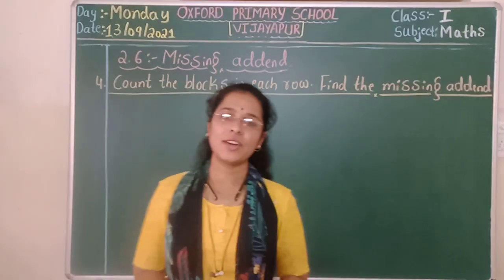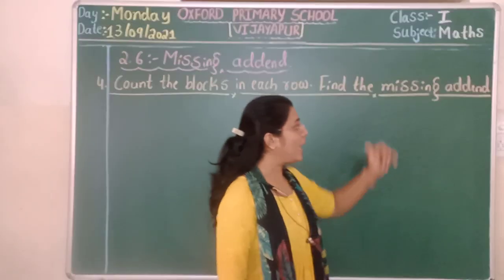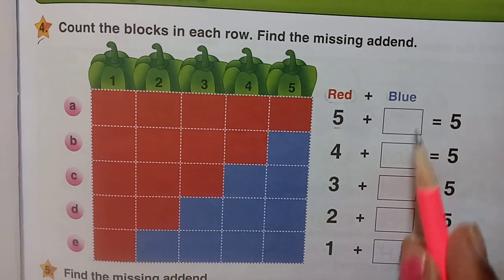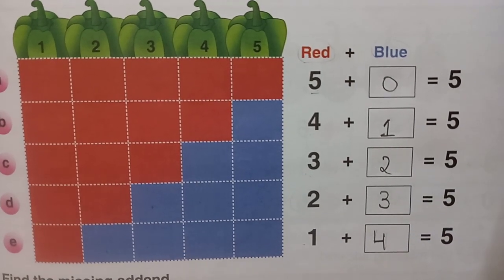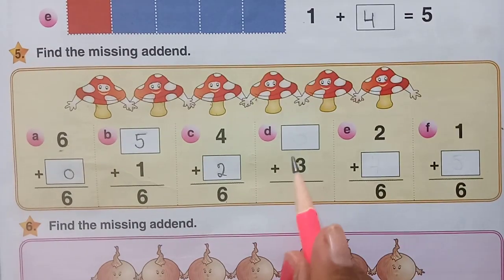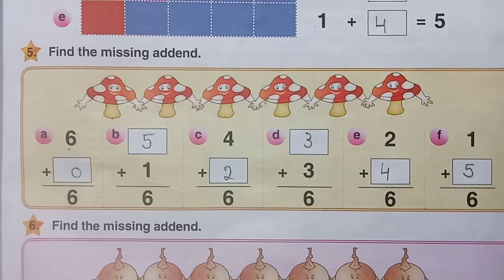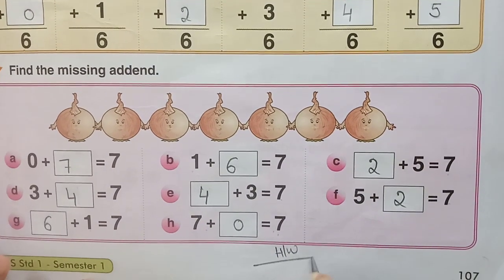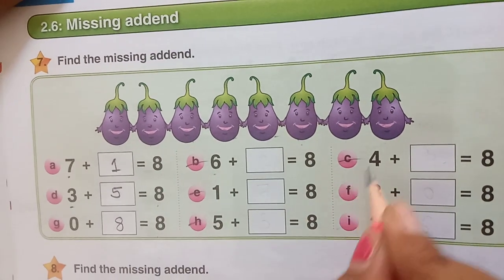1st std maths 13/09/2021